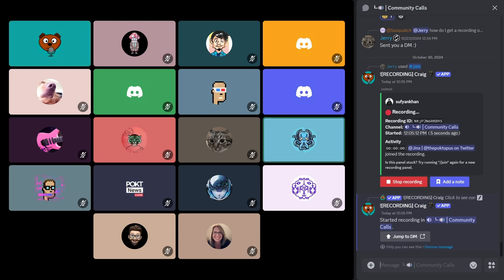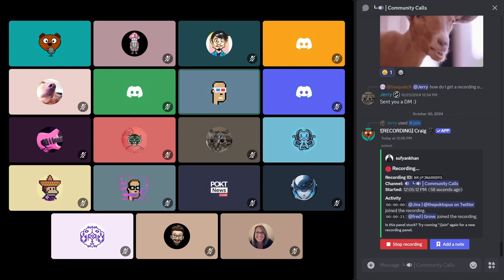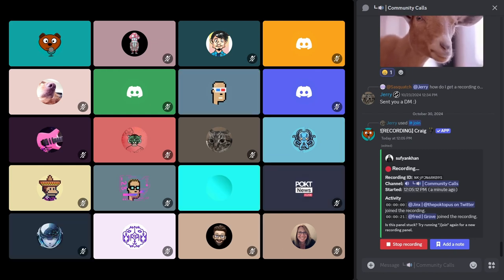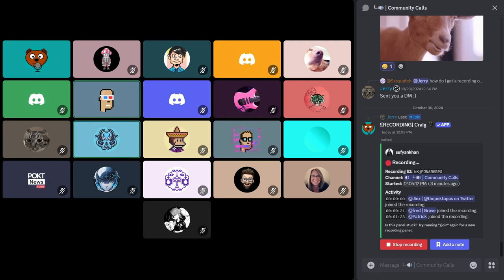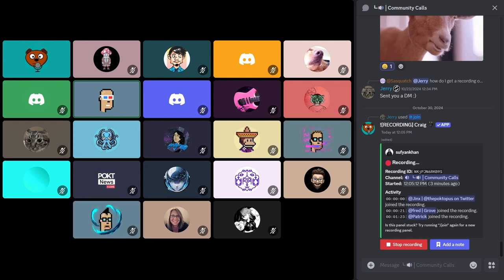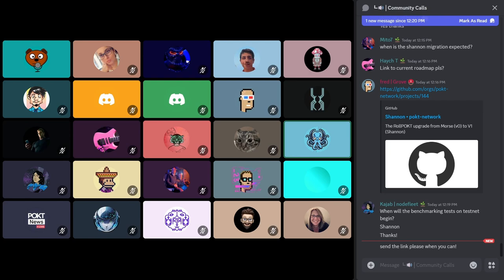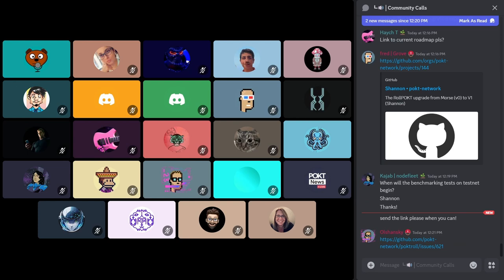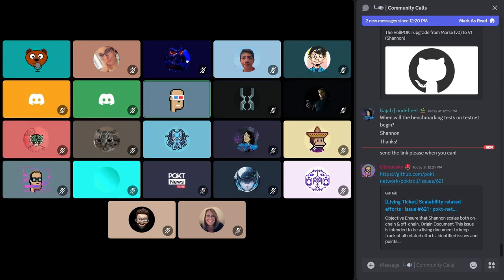Weekly Ecosystem Office Hours | 30 October 2024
00:00 - Intro
00:20 - Protocol Updates
04:21 - Q&A
08:00 - AI after Shannon
13:47 - Shannon Benchmarking Tests